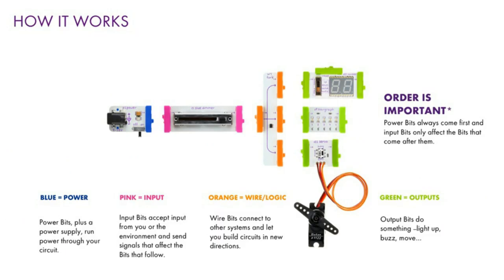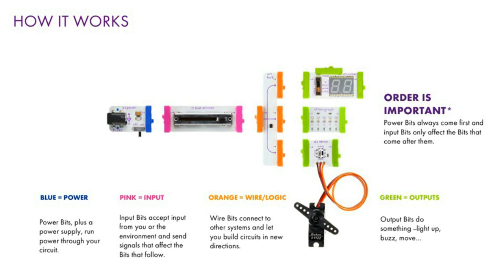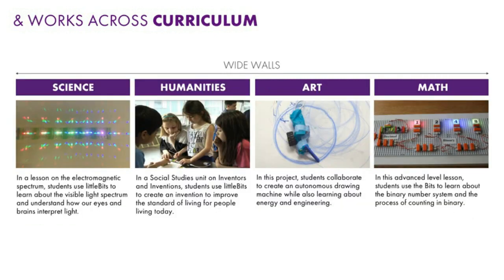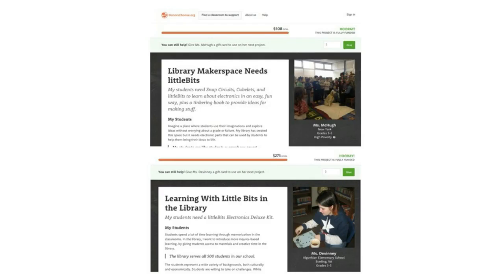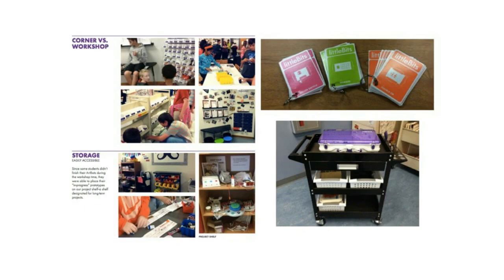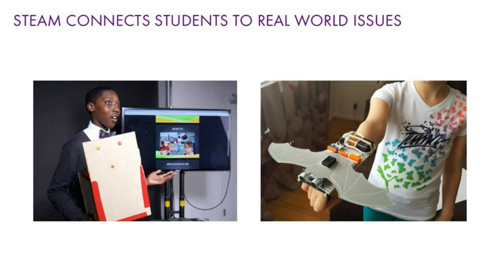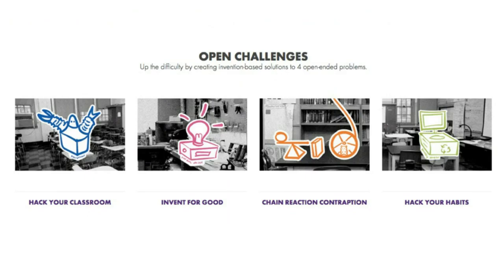[Webinar] Makerspaces 2.0: From Makerspace to Makerhub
In this webinar, expert maker librarians, David Saunders and Susan Polos, tell all about how they built their library makerspaces and turned them into hubs for creativity and invention. Join in the conversation as they look to the future of makerspaces.